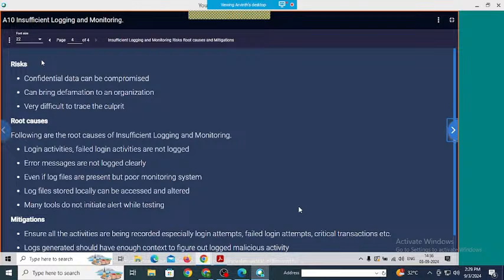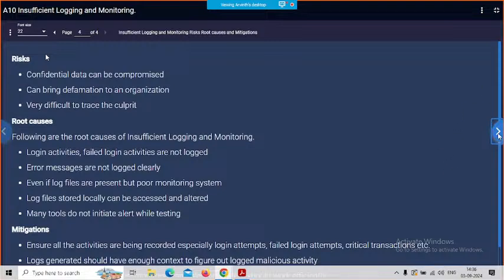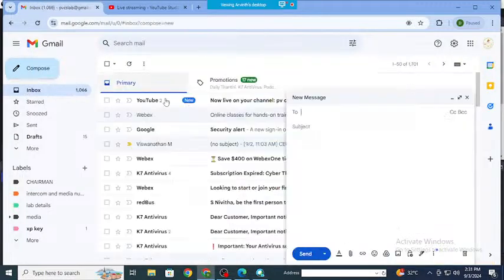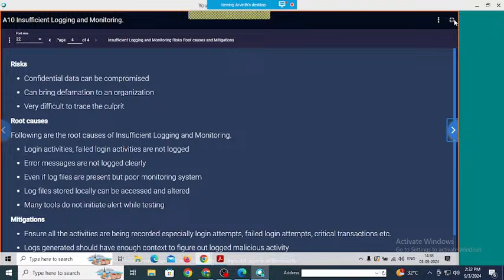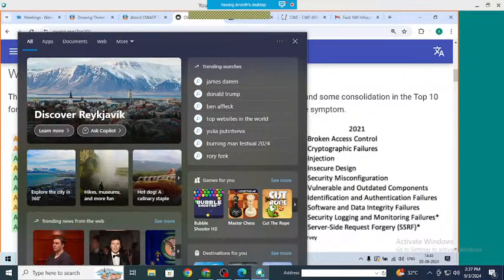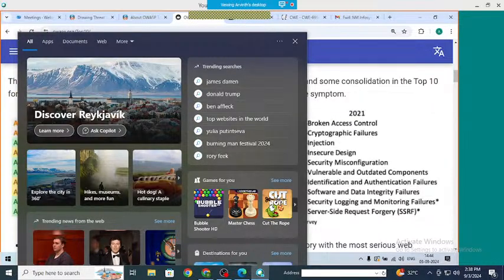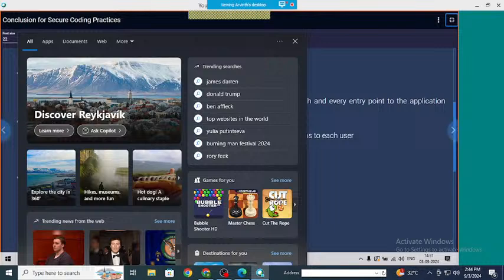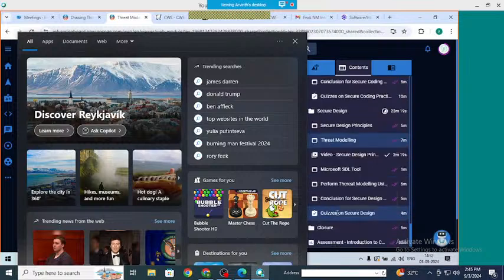pv cslab Live Stream